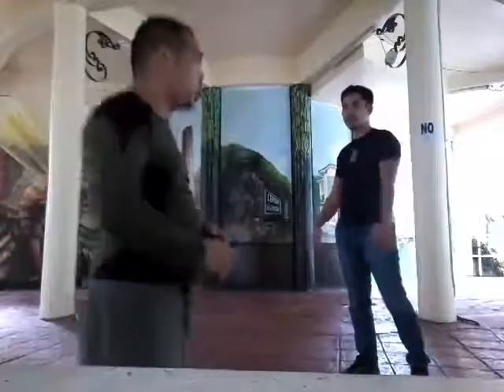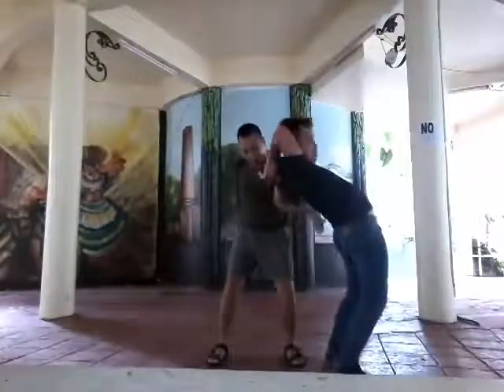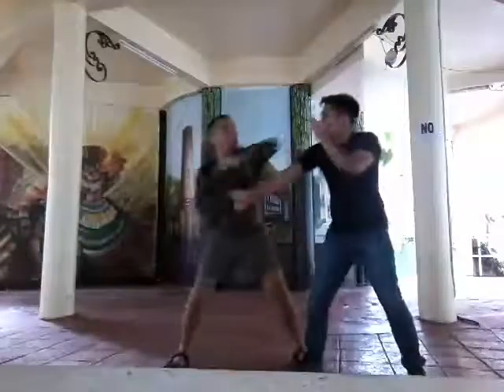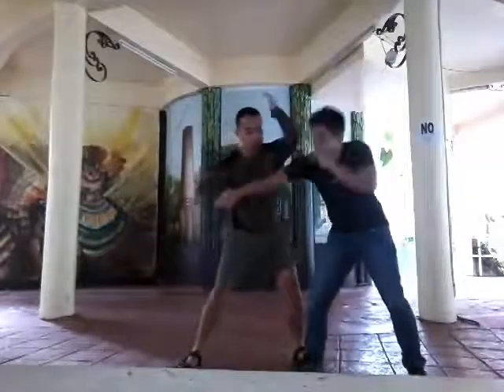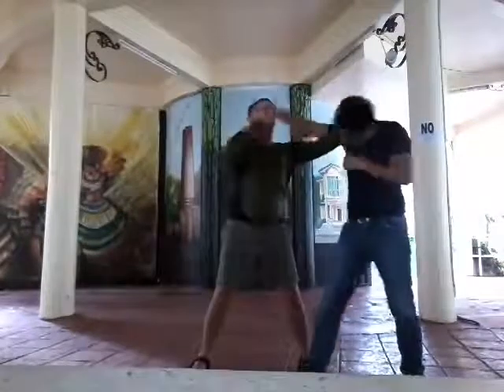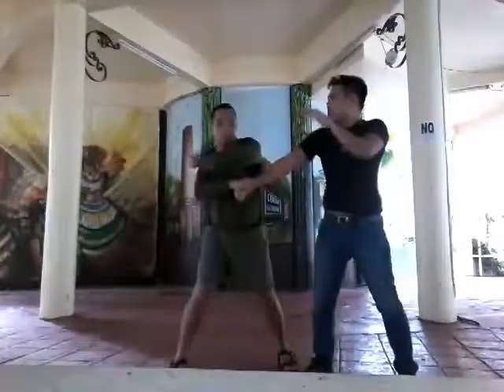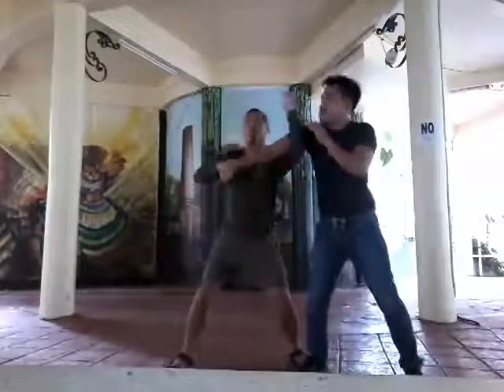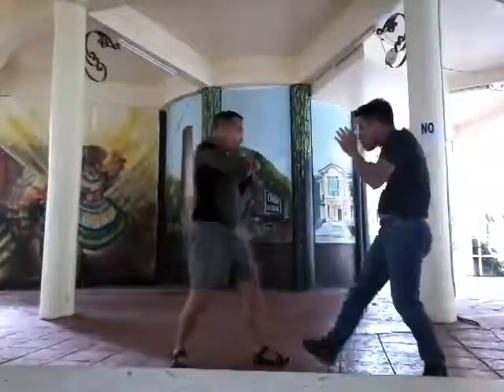Pangamut techniques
The video demonstrates 3 basic Tapungolay or pangamot technique demonstrated by Master Stephen Roy Dedel of Pangamut International